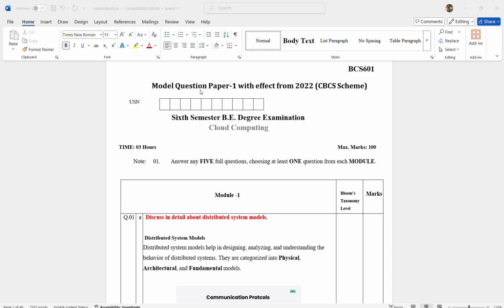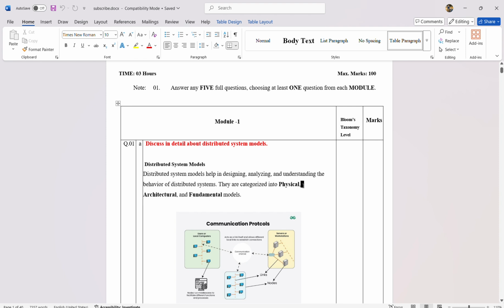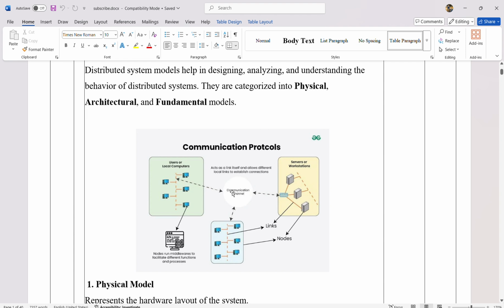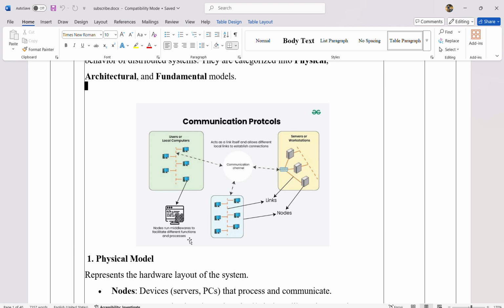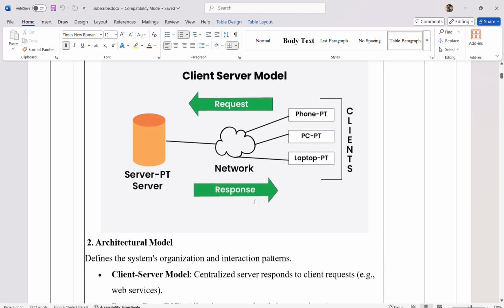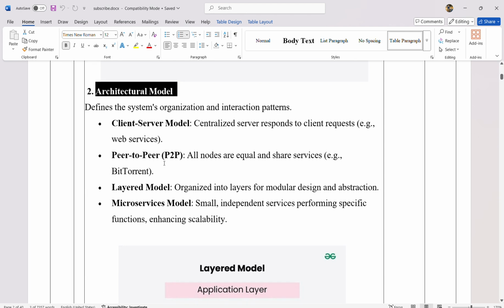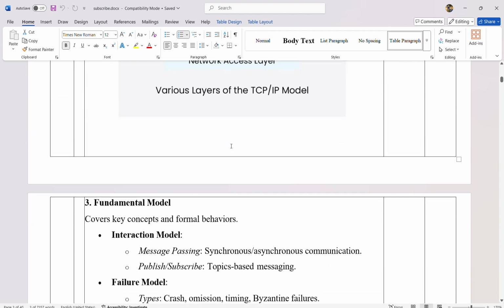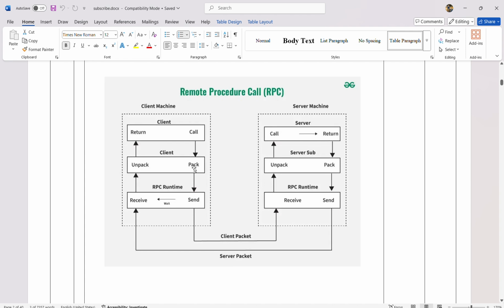Discuss in detail about distributed system models,model papers 2022 programming steps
cloud computing model question papers cse 2022 subject code BCS601